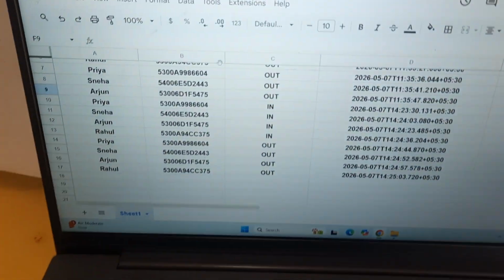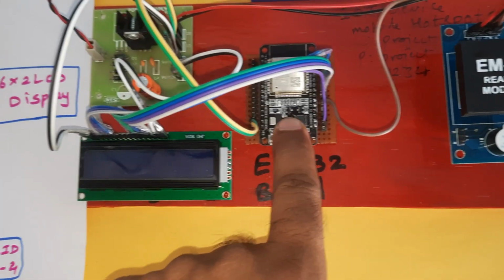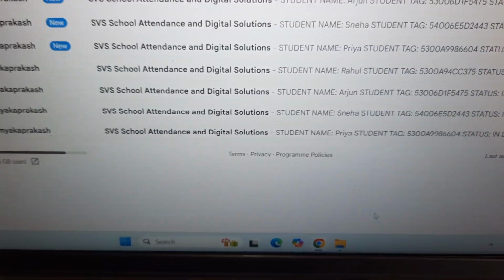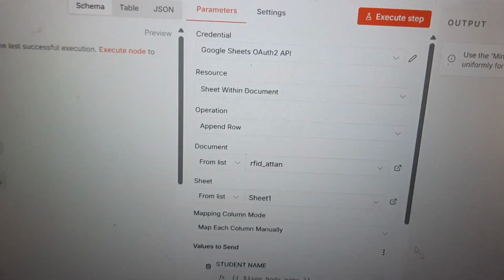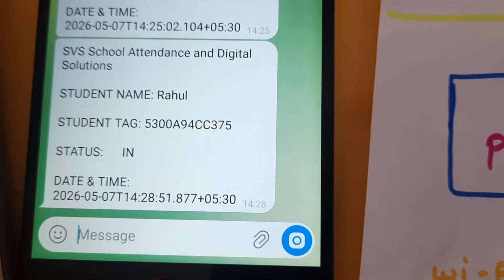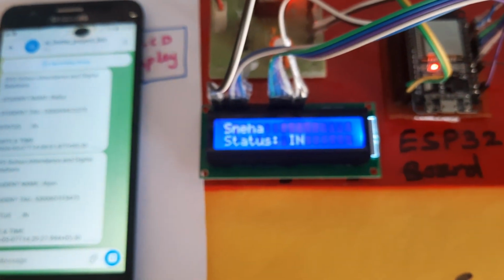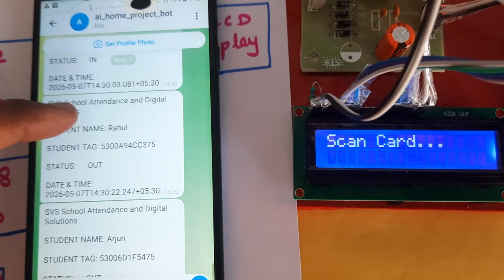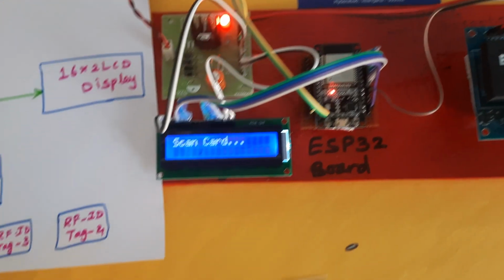IoT & ESP32 RFID Attendance System with N8N Workflow, Telegram 📱Notification Alerts & Google Sheets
IoT & N8N Workflow Automation Attendance System Using RFID, ESP32, Telegram📱G-Mail Notification Alerts & Google Sheets
1. Project Abstract / Synopsis
2. Project Related Datasheets of Each Component
3. Project Sample Report / Documentation
4. Project Kit Circuit / Schematic Diagram
5. Project Kit Working Software Code
6. Project Related Software Compilers
7. Project Related Sample PPT’s
8. Project Kit Photos & Working Video links
1.IoT-Enabled Smart Attendance System Using RFID, ESP32, n8n Workflow Automation and Telegram Notifications.
2.Design and Development of an RFID-Based Smart Attendance Monitoring System Using ESP32 and Cloud Automation.
3.Real-Time Smart Attendance Tracking System Using RFID, ESP32, Telegram Alerts and Google Sheets.
4.Development of an Intelligent IoT Attendance Management Framework Using RFID Authentication and ESP32.
5.Automated Attendance Monitoring and Notification System Using RFID Technology and ESP32 IoT Architecture.
6.Cloud-Based Smart Attendance System Using RFID, ESP32 and n8n Workflow Automation.
7.ESP32-Powered RFID Attendance System with Real-Time Telegram Notification Services.
8.Implementation of an IoT-Based Attendance Logging System Using RFID, ESP32 and Google Sheets Integration.
9.Secure RFID-Enabled Smart Attendance System with Cloud Synchronization and Telegram Alerts.
10.IoT Attendance Automation System Using ESP32, RFID Authentication and Workflow Intelligence.
11.AttendFlow 360: IoT-Based RFID Attendance System with ESP32 and Instant Telegram Alerts.
12.RFIDSync: Intelligent Attendance Automation Platform Using ESP32 and Cloud Workflow Integration.
13.Smart RFID Attendance Intelligence System Using IoT and Workflow Automation.
14.AutoAttend AI: Cloud-Connected Attendance Monitoring System with Real-Time Notification Engine.
15.EduTrack IoT: Smart Student Attendance and Parent Alert Automation Platform.
16.AttendBot: ESP32-Based RFID Attendance Logging and Notification Ecosystem.
17.TrackWise Attendance: Real-Time RFID Attendance Tracking with Telegram Automation.
18.InstaAttend IoT: Smart RFID Attendance with Google Sheets Cloud Logging.
19.SmartPulse Attendance: Intelligent ESP32 RFID Attendance Monitoring Platform.
20.NeoAttend System: Automated RFID Attendance Framework with Cloud Synchronization.
21.IoT Smart Attendance System Using RFID, ESP32, n8n Automation & Telegram Alerts.
22.ESP32 RFID Attendance System with Google Sheets & Telegram Notifications.
23.Smart Attendance System Using RFID, ESP32 and n8n Workflow Automation.
24.RFID Attendance System Using ESP32 with Real-Time Telegram Alerts.
25.Complete IoT RFID Attendance System | ESP32 + n8n + Telegram + Google Sheets.
26.ESP32 Smart Attendance Project Using RFID and Cloud Automation.
27.Automated RFID Attendance System Using ESP32 and Telegram Bot Notifications.
28.ESP32 RFID Attendance Tracker with n8n Workflow and Google Sheets Logging.
29.Real-Time RFID Attendance Monitoring System Using ESP32 and Telegram Alerts.
30.Cloud Attendance Management System Using RFID, ESP32 and Google Sheets.
31.Design and Implementation of an IoT-Based Smart Attendance System Using RFID and ESP32.
32.Development of RFID and ESP32 Powered Attendance System with Cloud Logging.
33.Implementation of Smart Attendance Monitoring System Using ESP32 and RFID Technology.
34.IoT-Enabled Automated Attendance Tracking System Using RFID Authentication.
35.ESP32-Based Smart Attendance and Notification System Using Telegram Services.